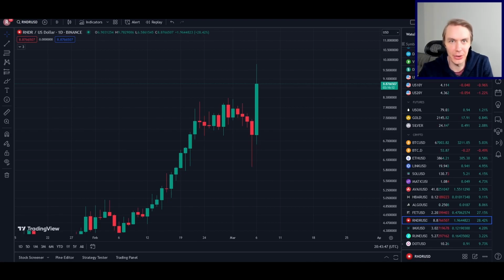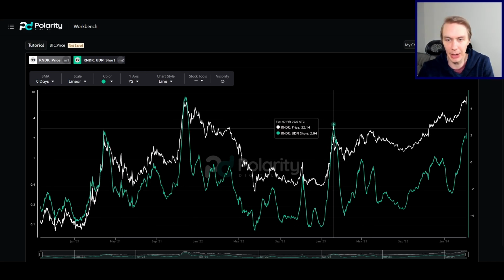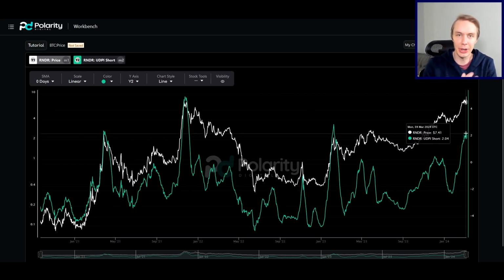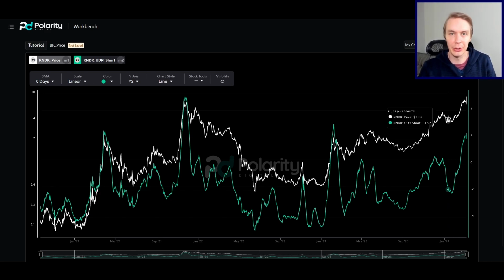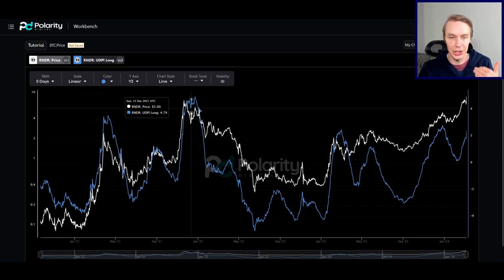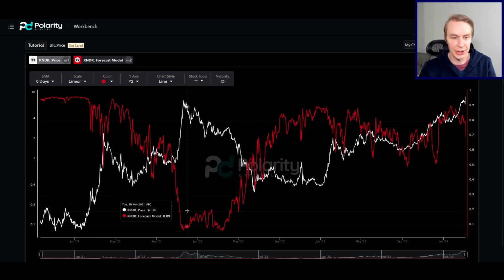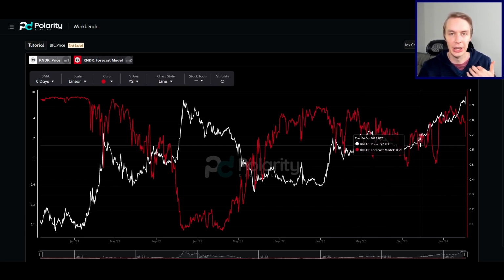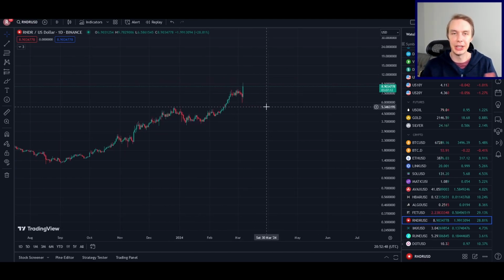Is This RNDR Rally Different? A Data-Driven Analysis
Can RNDR continue its rally? How high can the bull market take it?